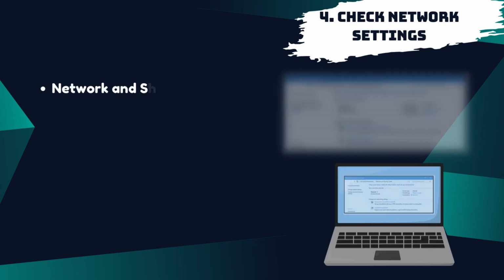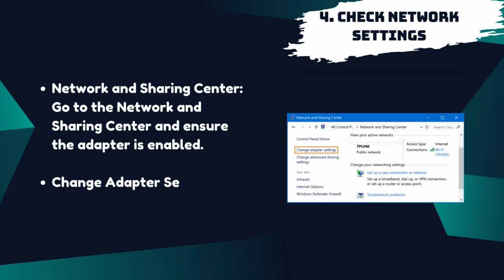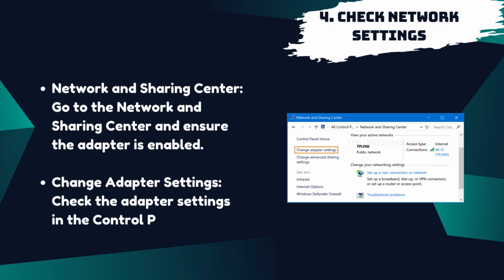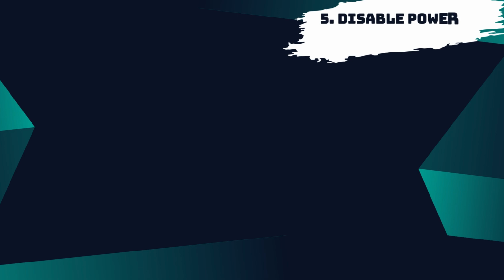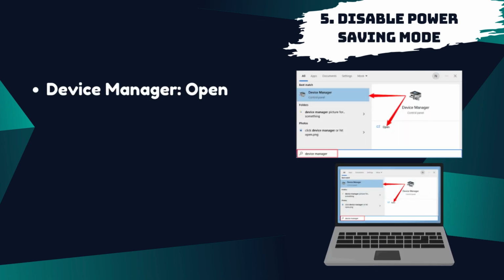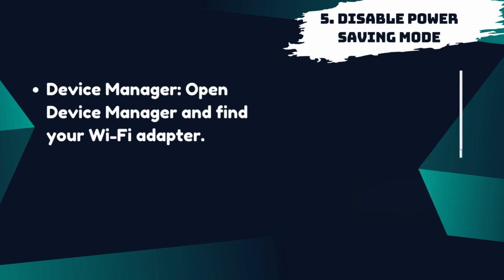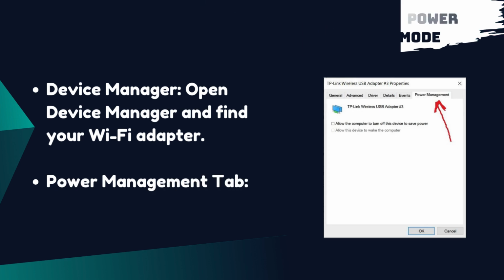Netgear WiFi Adapter Not Working? Do This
Is your Netgear WiFi adapter not working? Don't worry, we've got you covered! In this video, we'll walk you through the step-by-step process to troubleshoot and fix your Netgear WiFi adapter issues. Whether it's a driver problem, connection error, or hardware malfunction, our easy-to-follow guide will help you get back online in no time.